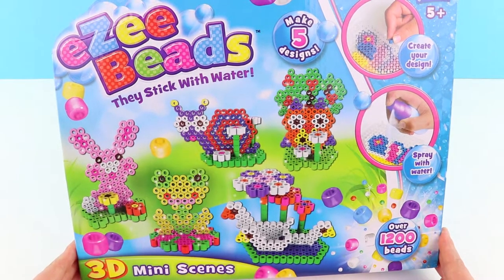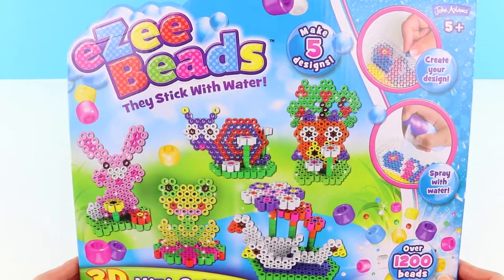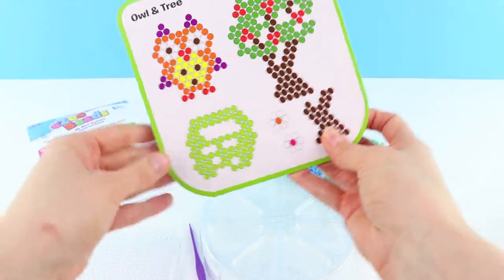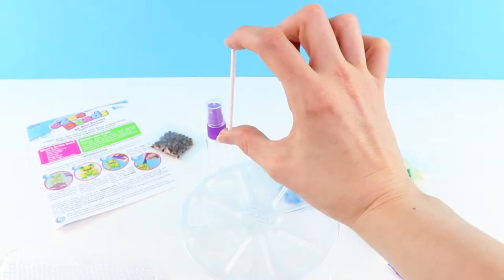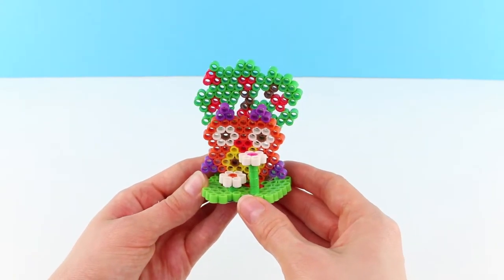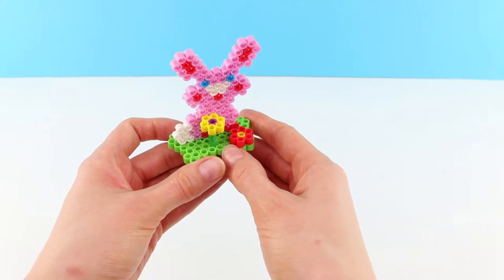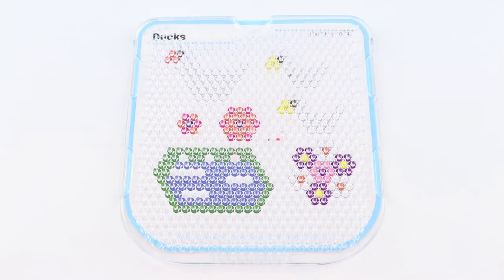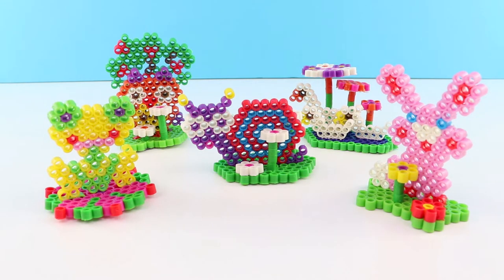Ezee Beads 3D Mini Scenes - John Adams Toys Set Review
💚💚 Love Ezee Beads?

We're opening and playing with the John Adams Ezee Beads 3D Mini Scenes set in this episode of the Fun Toy Show! We're building all 5 of the 3D bead designs that come with each pack for you to see.

Join us as we unbox the 3D Mini Scenes Ezee Beads for the first time on the show. Ezee Beads are super-fun, and much like Hama beads, Aquabeads and even Qixels in the way that the designs are made. Once you have laid out your deign, a simple spray of water is all that's needed to set them in place. The new 3d element really adds to the creativity of the set.

What do you get in the box?
Inside the box you get everything needed to create 5 individual 3D mini scenes: frog, snail, owl and tree, ducks and rabbit.

Contents:

1. Over 1200 Ezee Beads
2. 5 design cards with multiple elements
3. Water sprayer to set the designs
4. Bead tray to keep all your beads secure
5. Tool to help pickup beads and lever the design once made
6. Peg board to set out your design

3D Ezee Beads Instructions:

It's super simple to make 3D scenes with Ezee Beads. You also get step-by-step instructions to explain each of the 3D elements. Here's the process:

1. Choose which scene you would like to make and slide the deaign into the back of your peg board.
2. Follow the guide and place the coloured beads in place.
3. Once the design elements are complete, use the water-sprayer to cover the deisgn.
4. Wait around 30 minutes to dry before lifting (note it could be longer, or even less if near a radiator).

Your new 3D scene elements can now be assembled to create the final scene (this step differs from standard Ezee Beads 2D designs).

Once assembled and dry, your scene is complete! Try tilting the scene to the side to get an even better overall view!

The John Adams Craft Club!
Want to share your designs and see more of the John Adams range? Visit the John Adams Craft Club Facebook

Paw Patrol Ezee Beads:
Did you know we also made a video on the Ezee Beads Paw Patrol set, and even made some custom designs for you?

We'd love to hear which design you liked the best, or if you have made any Ezee Beads before. Use the comments below to tell us what you have made, and if there are any other designs you would like us to make? We'd love to hear from you.

Special Thanks
Thank you to John Adams for sending this Ezee Beads set to review. We were not paid for this review, all opinions and thoughts are our own.